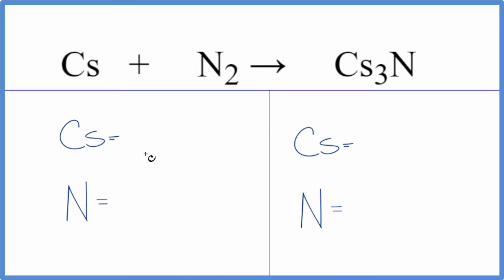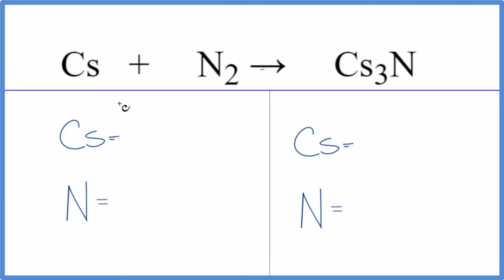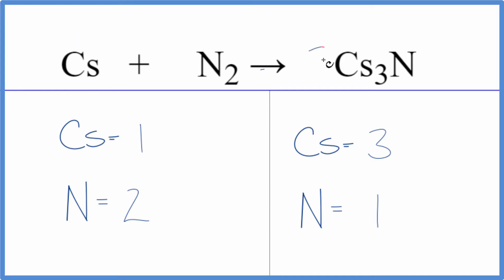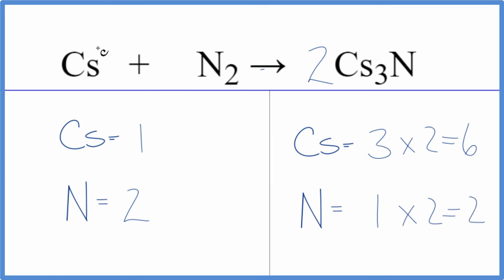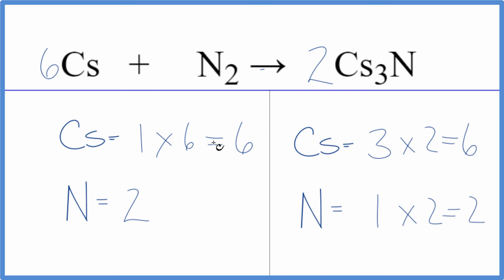How to Balance Cs + N2 = Cs3N (Cesium + Nitrogen gas)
In this video we'll balance the equation Cs + N2 = Cs3N and provide the correct coefficients for each compound.

To balance Cs + N2 = Cs3N you'll need to be sure to count all of atoms on each side of the chemical equation.

Once you know how many of each type of atom you can only change the coefficients (the numbers in front of atoms or compounds) to balance the equation for Cesium + Nitrogen gas.